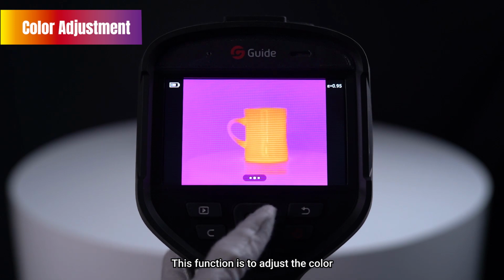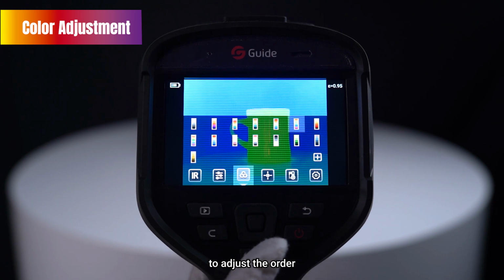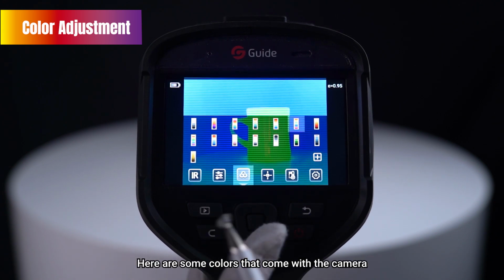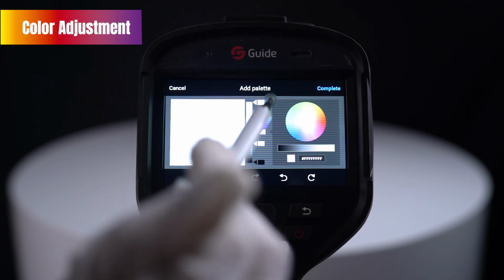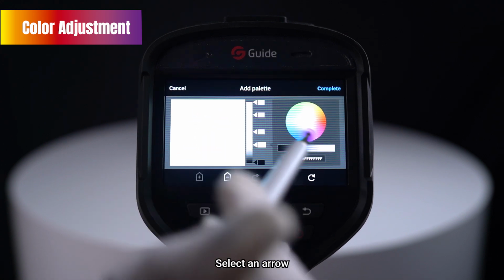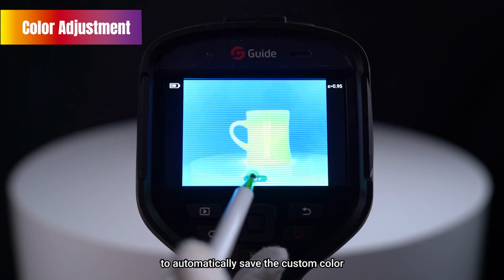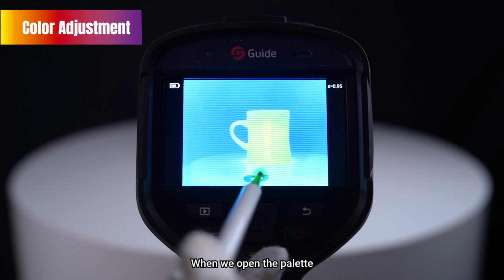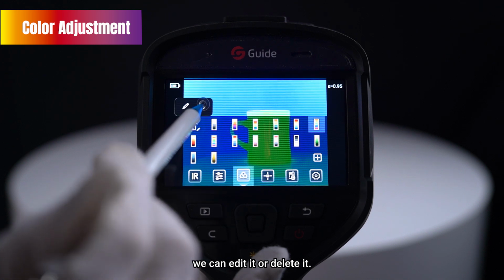Guide Sensmart H Colour Band adjustment tutorial